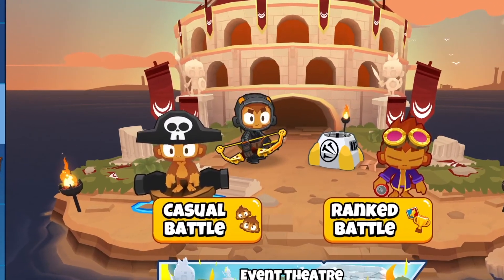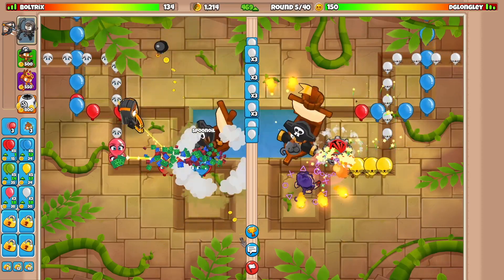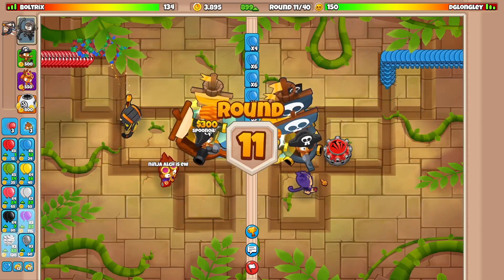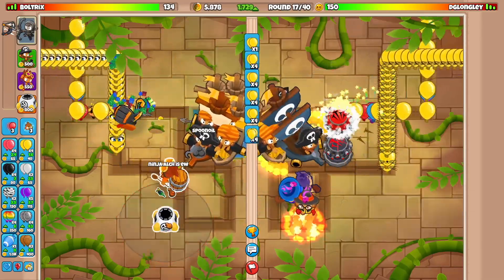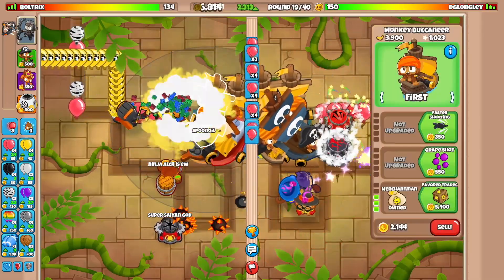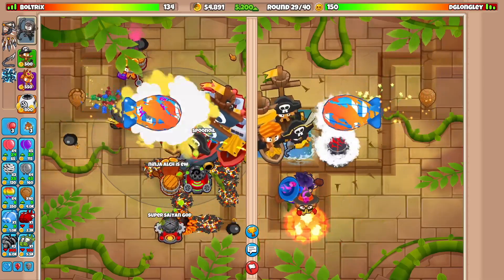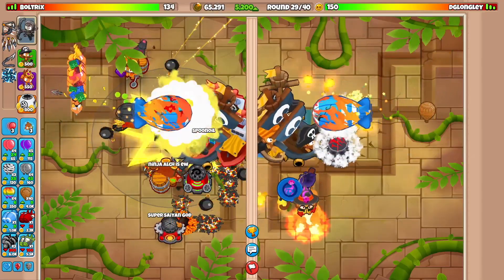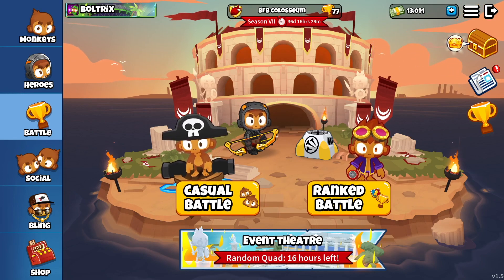The NEW Buffed Quincy Is Actually INSANE... (Bloons TD Battles 2)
▶︎Use code "Boltrix" in the BTD 6 Shop!